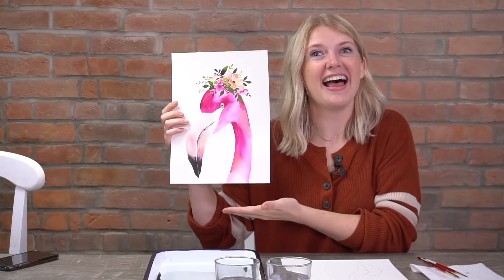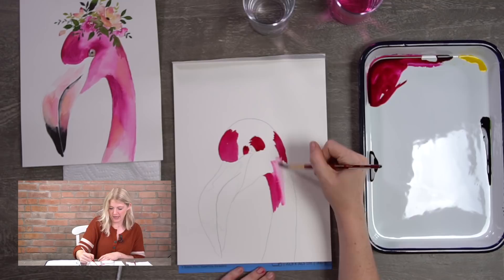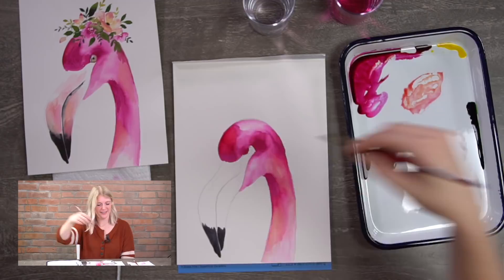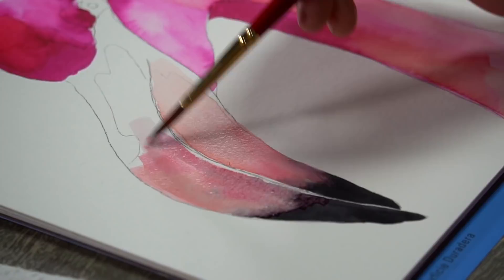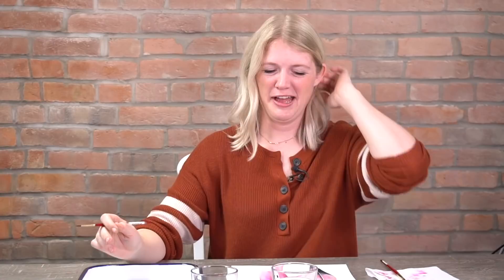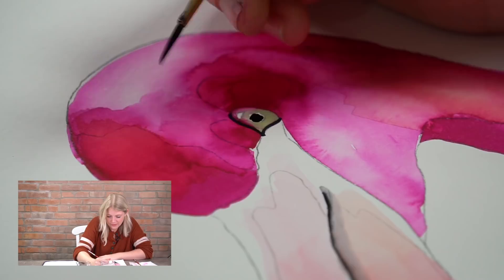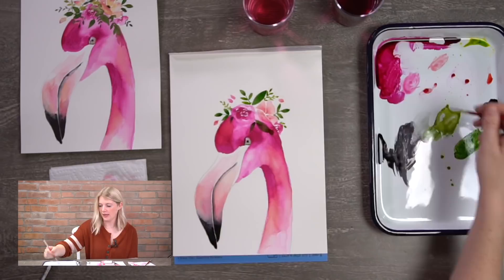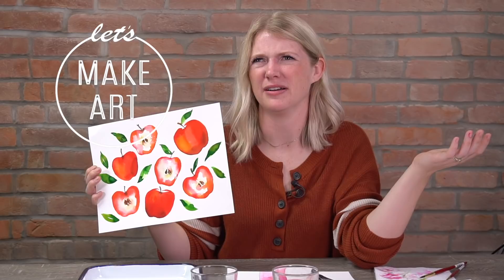Learn to Paint a Floral Flamingo in Watercolor!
- This week we'll teach you how to paint a Floral Flamingo, and it's gonna look great, we promise!